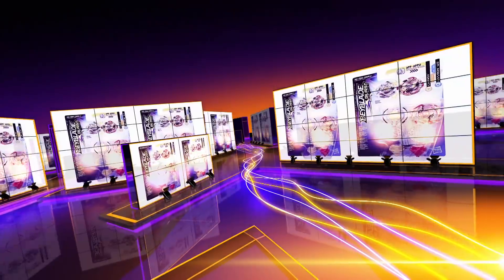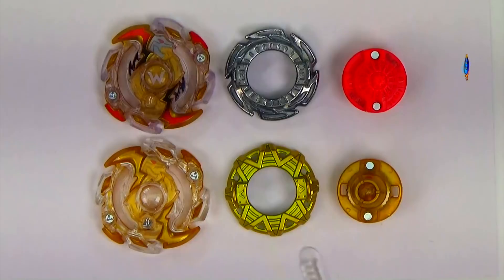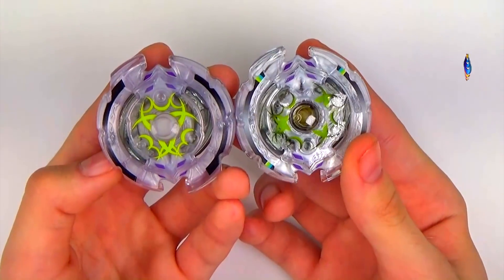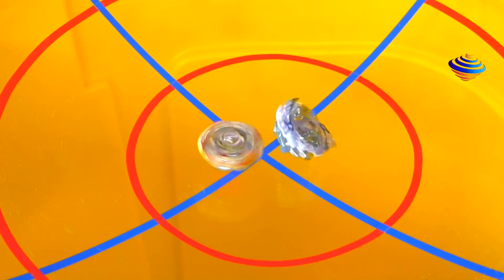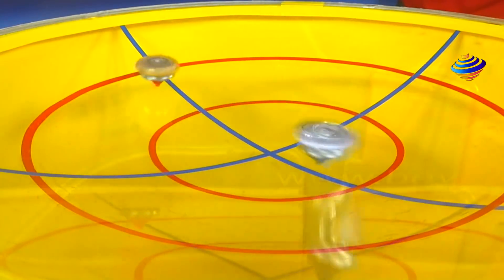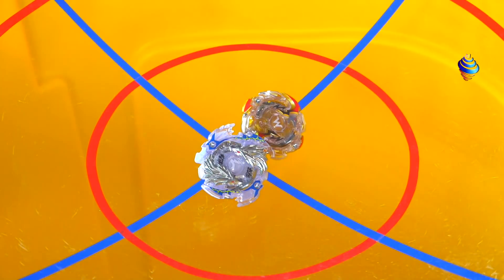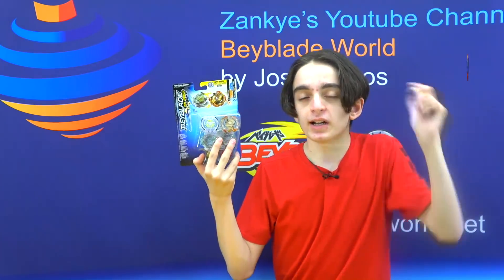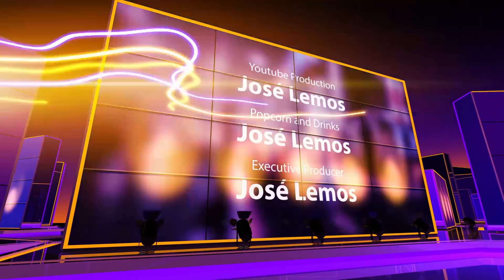CAYNOX AND GOLD WYVRON! BEYBLADE EVOLUTION 2-PACK UNBOXING + BATTLES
For this video we do a unboxing of a WAVE 6  two-pack we didn't get the chance to do which has Caynox and a Gold Wyvron W2(Layer ONLY), we do battles later on with them battling evolution beys

YOU CAN BUY HASBRO BEYBLADE BURST HERE :
AMAZON

TARGET - goo.gl/Ya285E

GEAR WE USE:
CAMERAS
AUDIO
SEINHEISER Shotgun microphone MKE 600
LIGHTS
LIVE PRODUCTION
NewTek TriCaster Mini HD-4
MONITORS
Samsung CF391 Series Curved 32-Inch
COMPUTERS